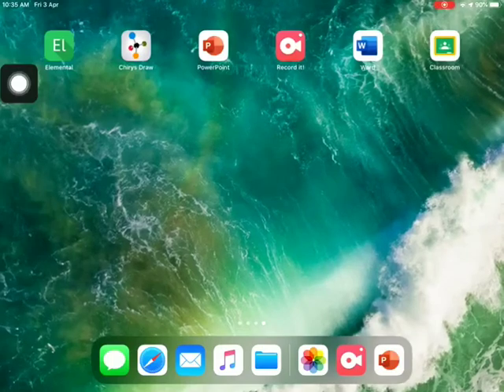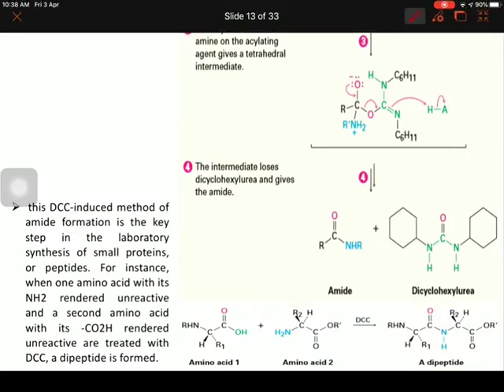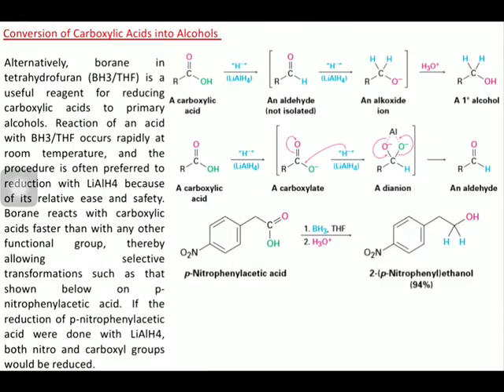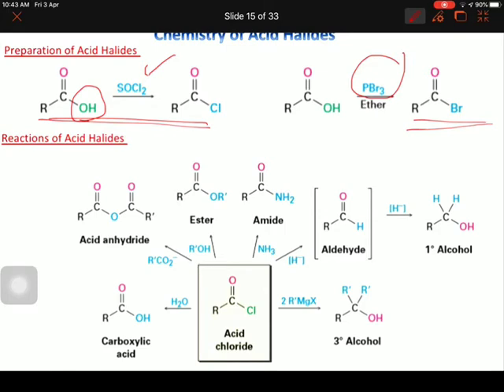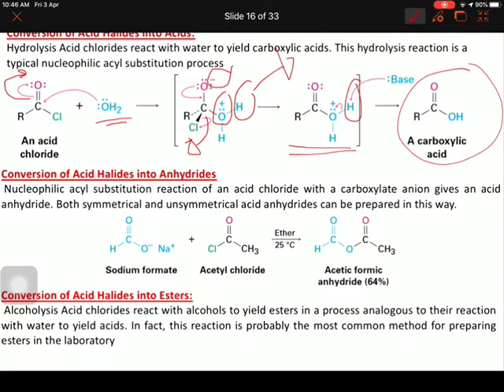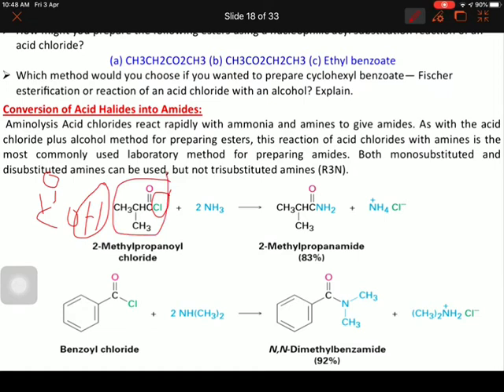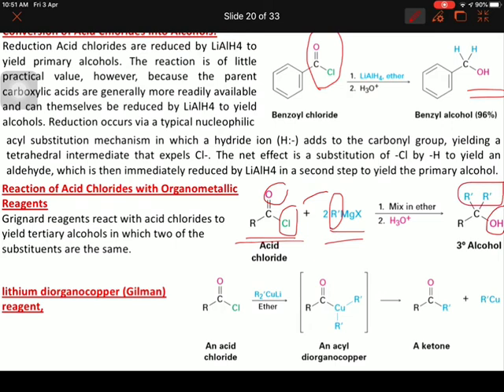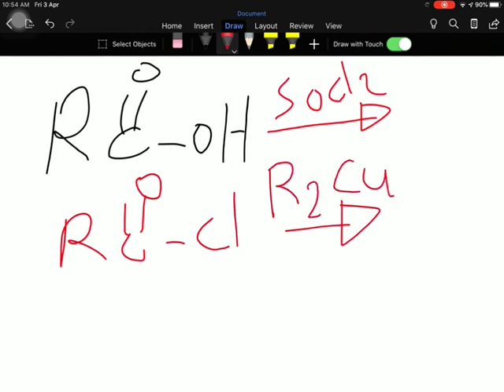Carbocylic acid Der.Organic chemisterystage 2 (muthana pharmacy) (part2 )